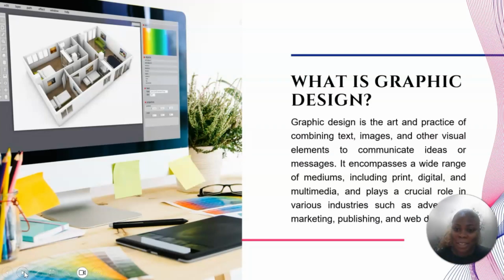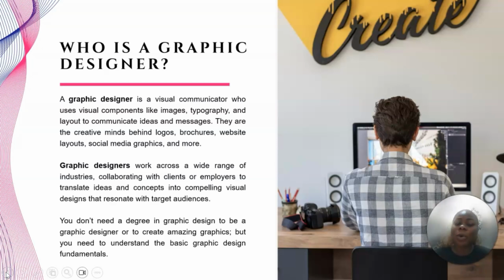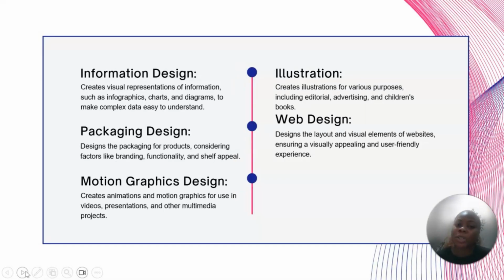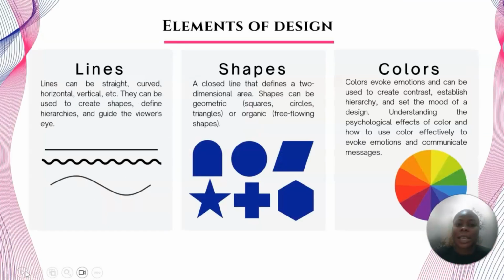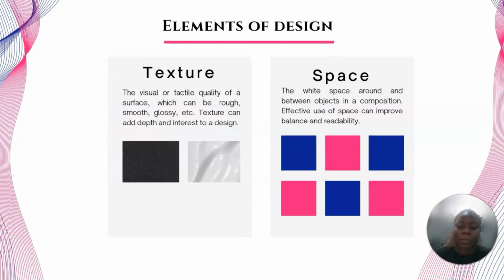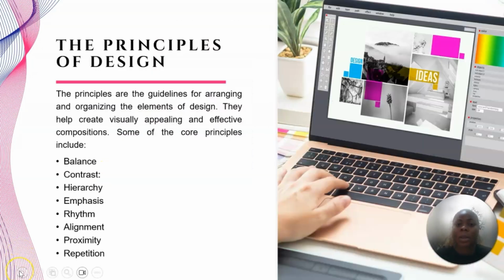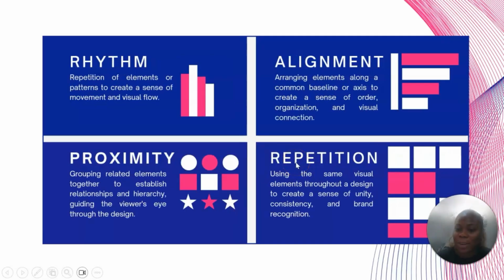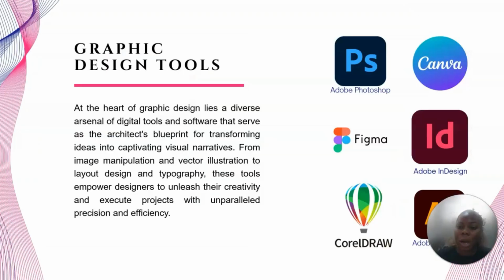A Beginner's Guide to Awesome Design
Think design is only for experts? Think again! This video breaks down the fundamentals of design in a simple, easy-to-understand way.

Discover how design impacts everything around us and how you can start applying design thinking today!